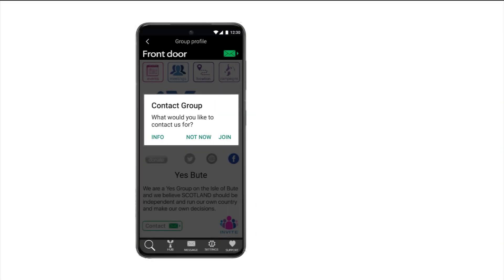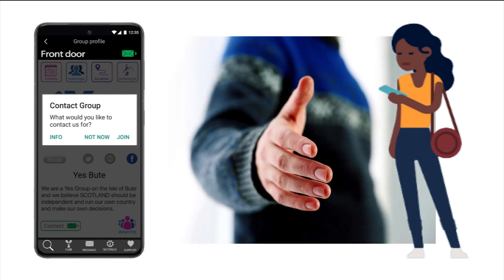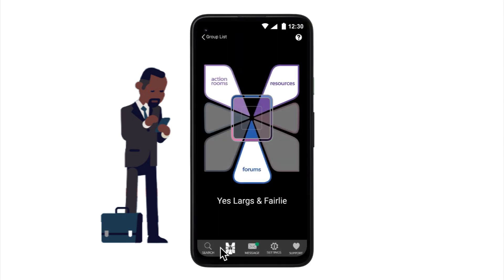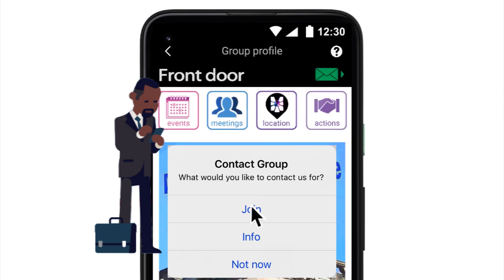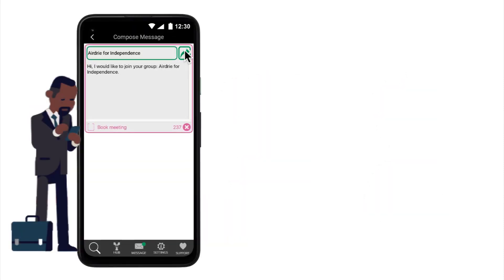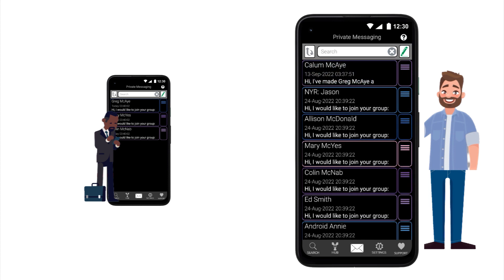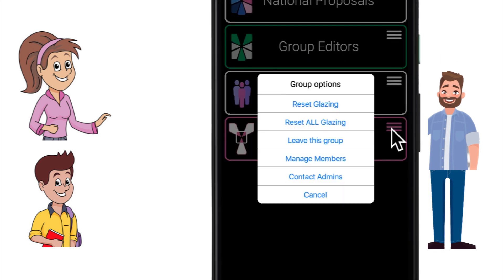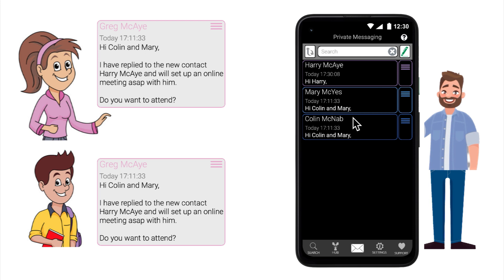Step 2 Answering a Contact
Covers Cultural and technical information of how to answering a new contact received via the groups front door profile/.